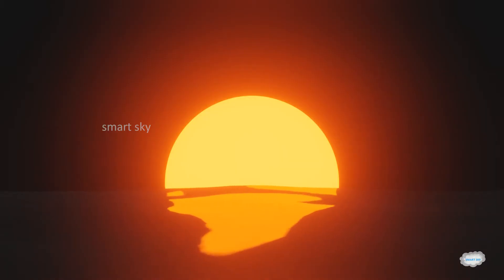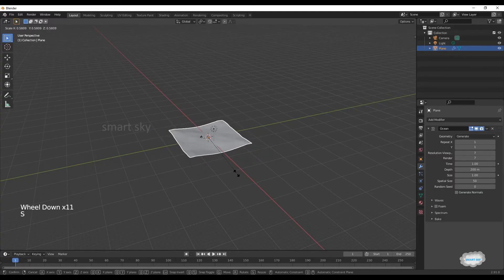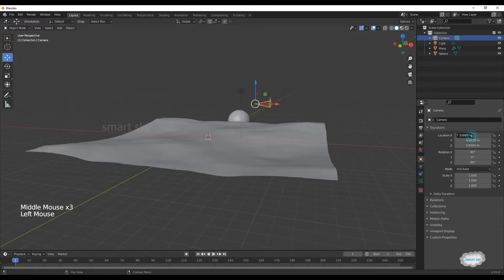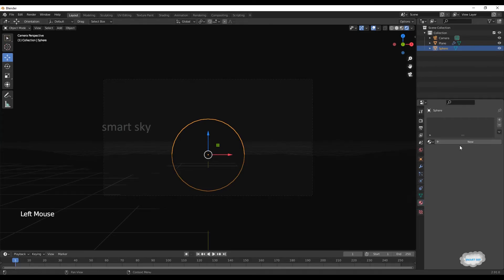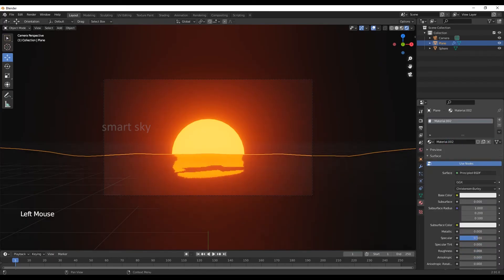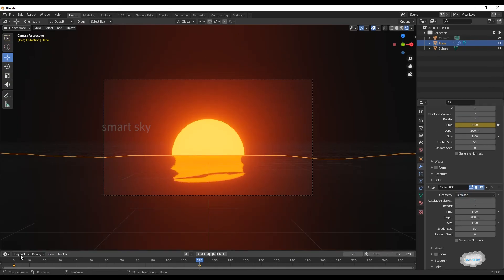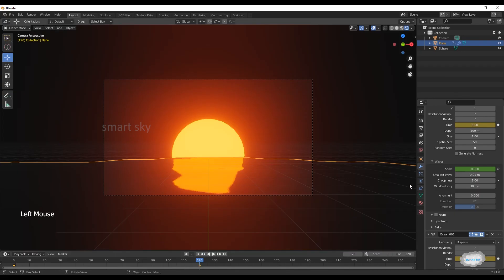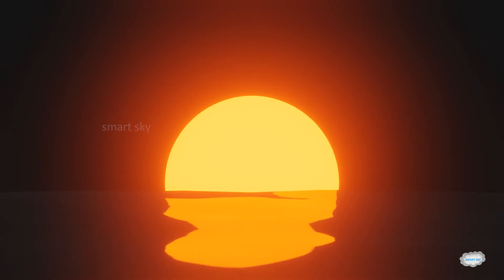How to make sunset loop animation in blender || step by step tutorial || smart sky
Hi viewers,
we are trying to give art videos & as well as entertaining video.